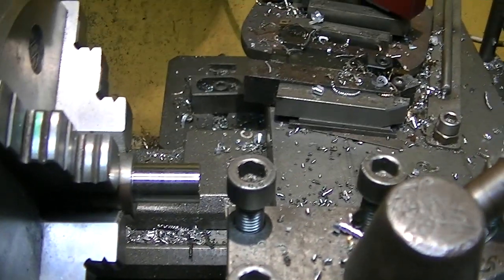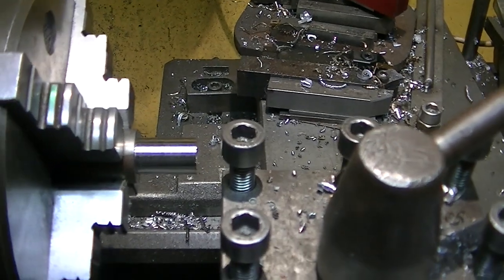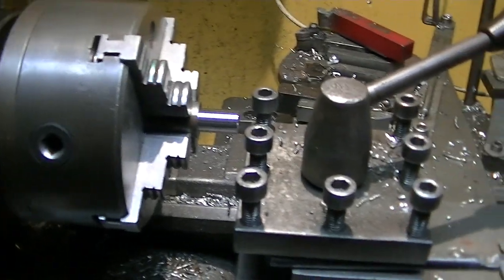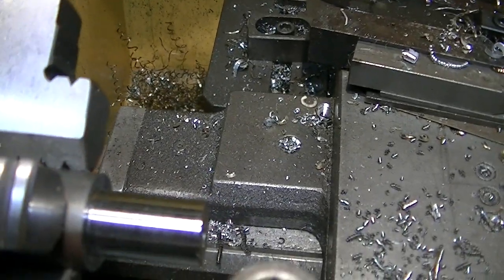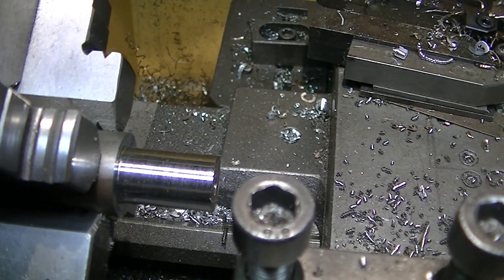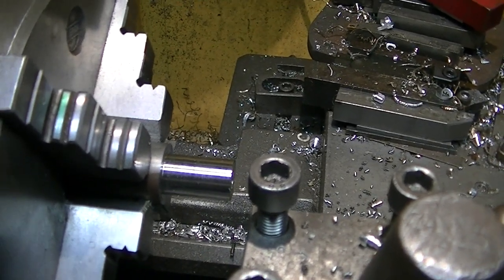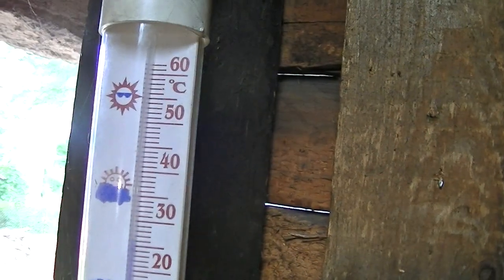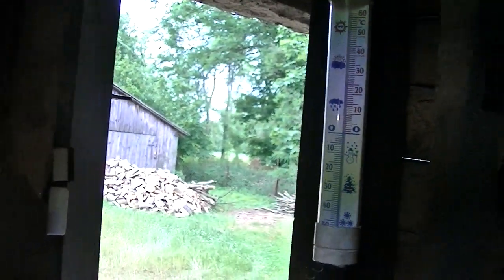Tokarka jakość obróbki zależna od prędkości posuwu